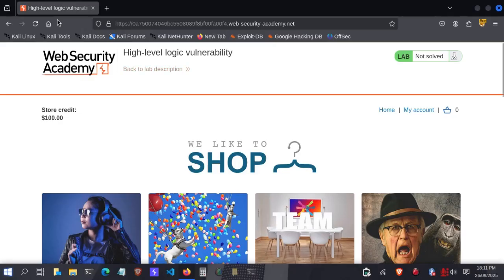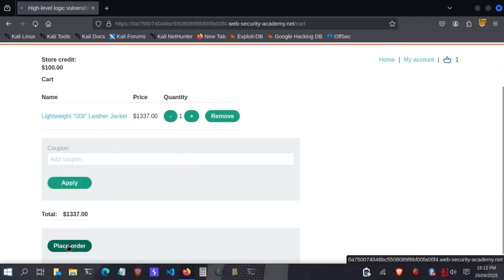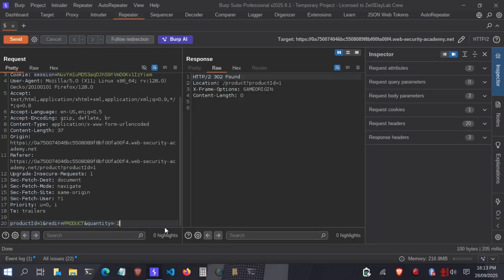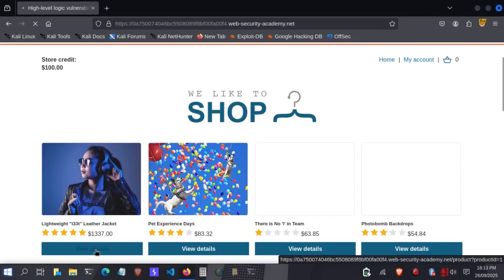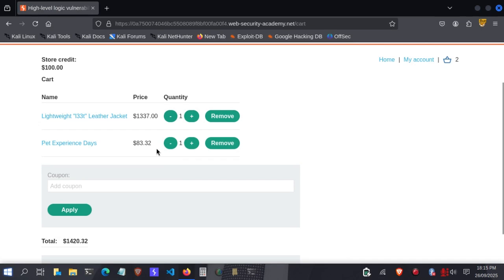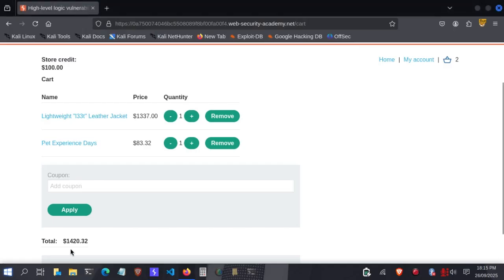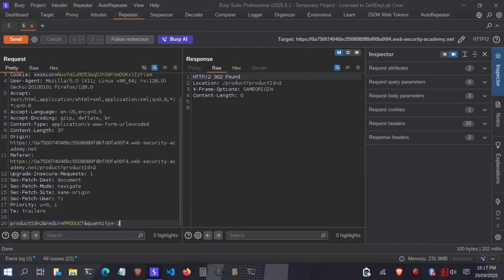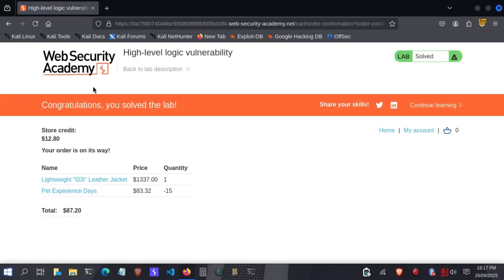How I Bought a $1,337 Jacket for $100 (Business Logic Exploit)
In this PortSwigger lab walkthrough I exploit a business-logic flaw in the checkout flow to purchase a $1,337 jacket for just $100. This is a hands on, step-by-step demo showing how I found the vulnerable request, manipulated the price, replayed it in Burp, and confirmed the result.